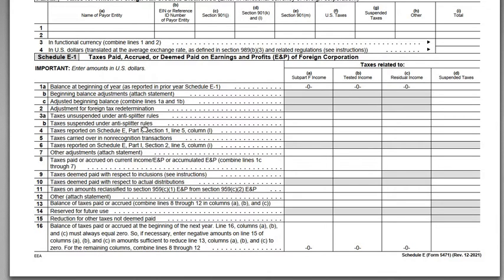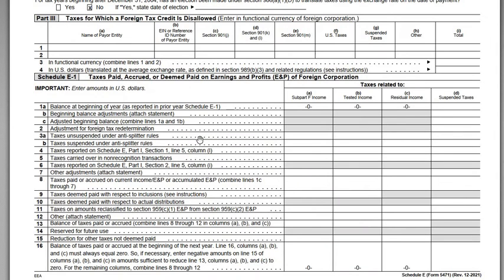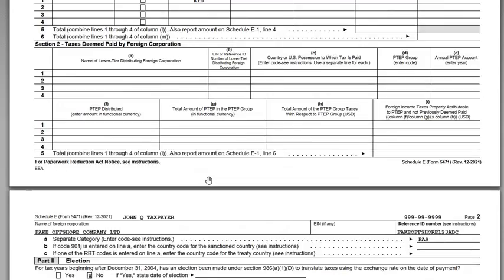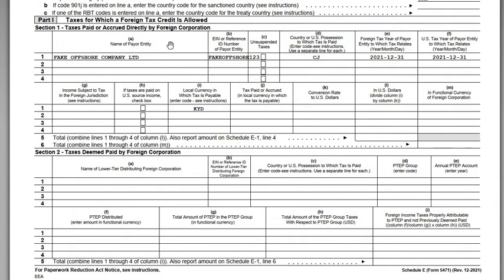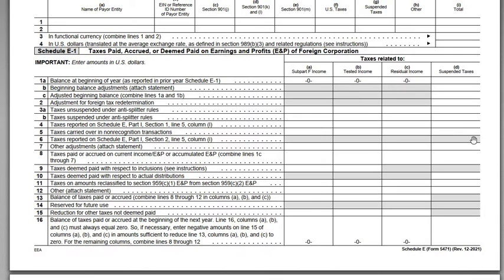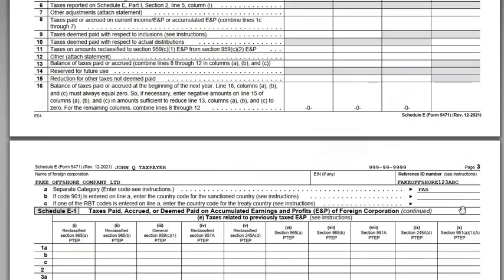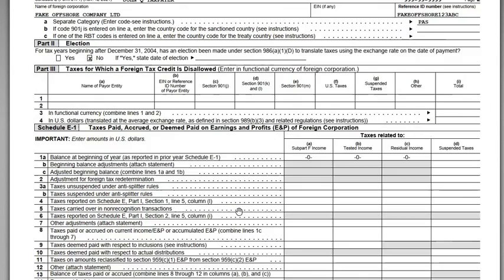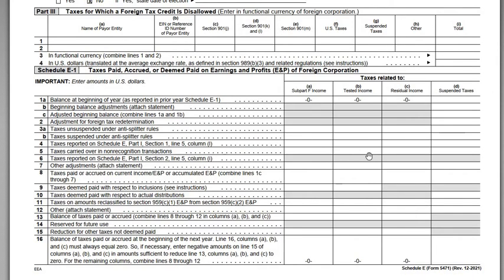Schedule E-1: Taxes Paid or Deemed Paid - IRS Form 5471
Schedule E-1 contains information about the taxes on different categories of E&P within the CFC.  The taxes must be categorized as related to either Subpart F income, Tested Income, Residual Income, or the taxes are suspended.

In our example, the CFC is based in the Cayman Islands and is not subject to any income taxes or withholding taxes.  The Schedule E & E-1 presented are still required schedules, even in cases where the CFC has no tax exposure.